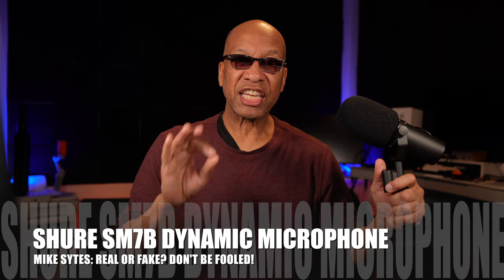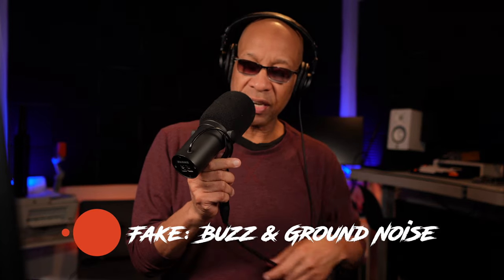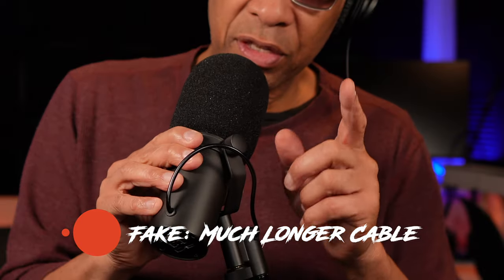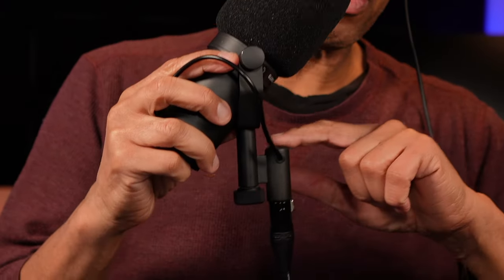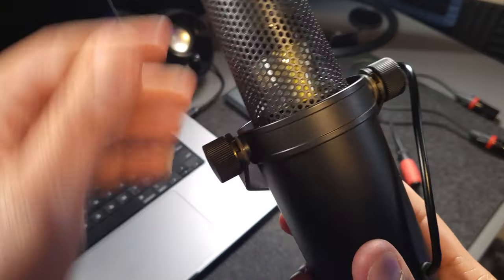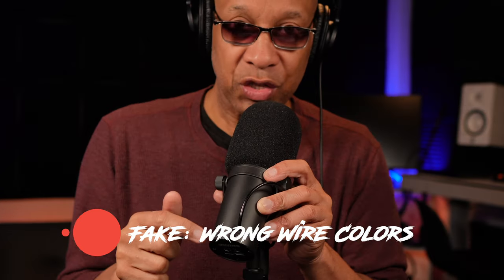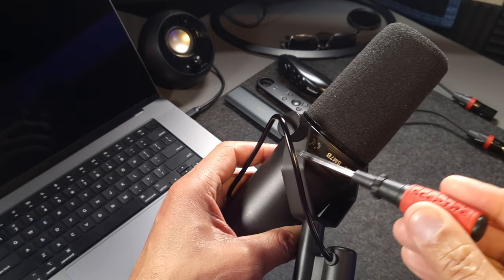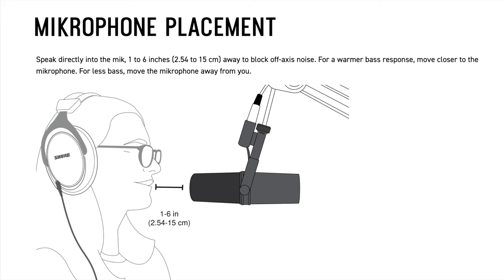Shure SM7B Microphone | REAL vs FAKE? Don't Be Fooled! 😢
The Shure SM7B is an Iconic Microphone, but how can you tell if it's Real or Fake. Watch this video to see all of the details and information presented by Mike Sytes! Don't Be Fooled!